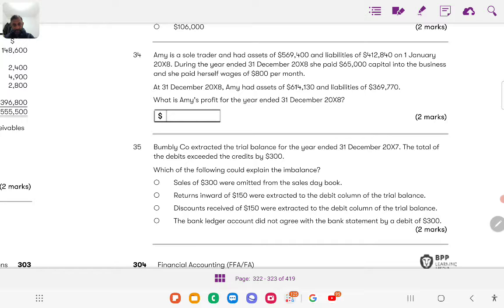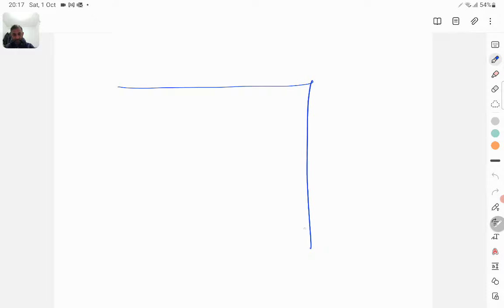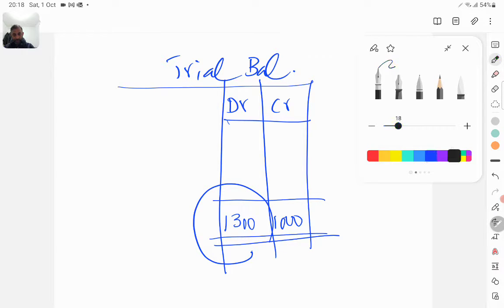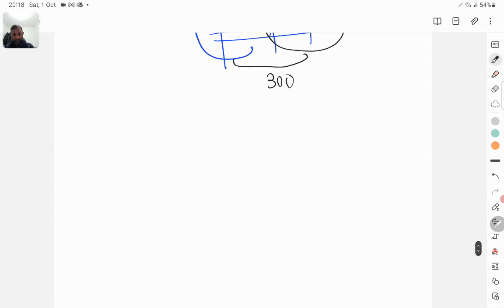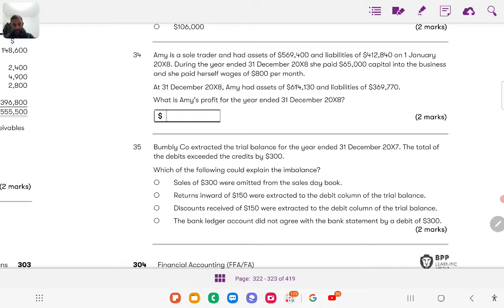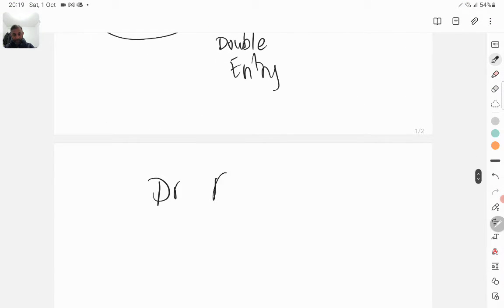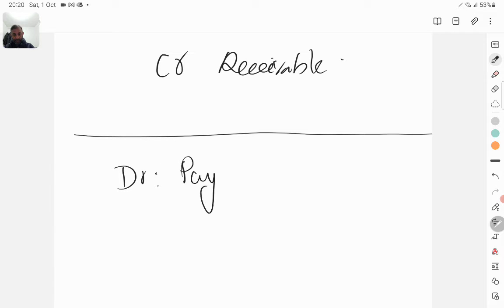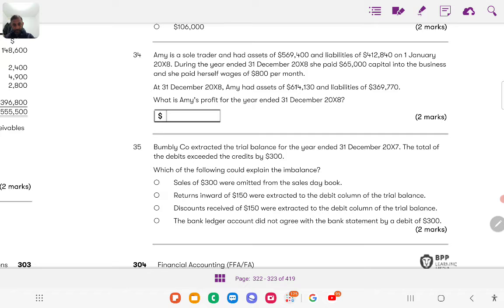Mock Paper 1 Q 35